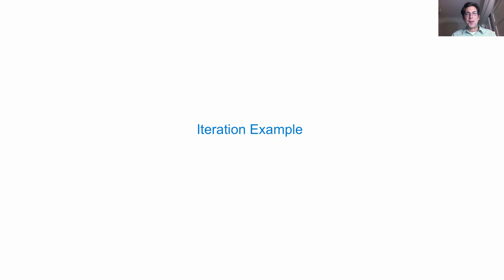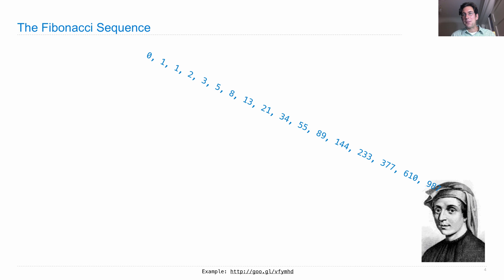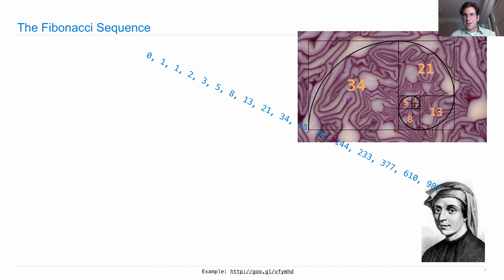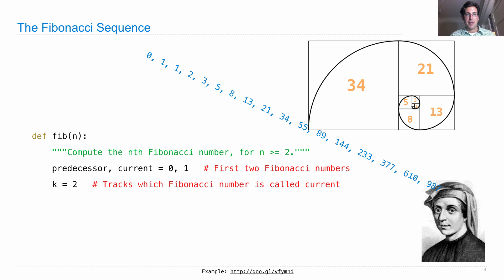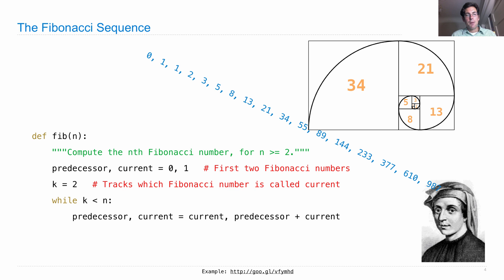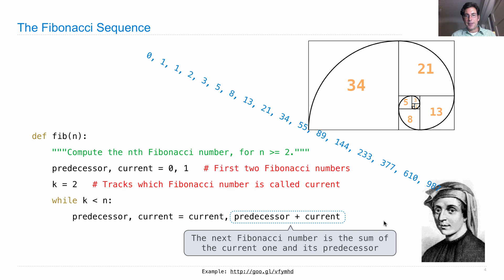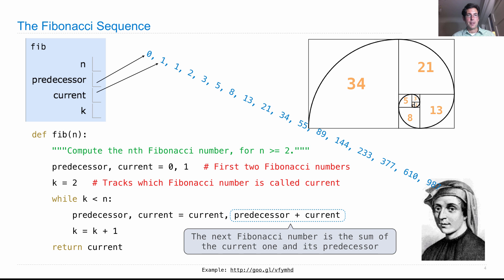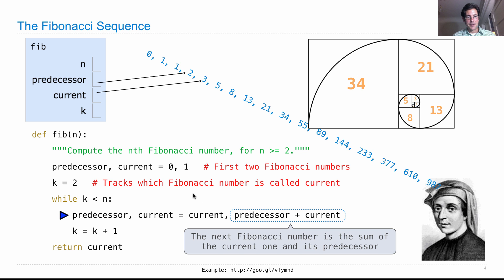61A Fall 2013 Lecture 4 Video 2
Iteration Example: Fibonacci Sequence